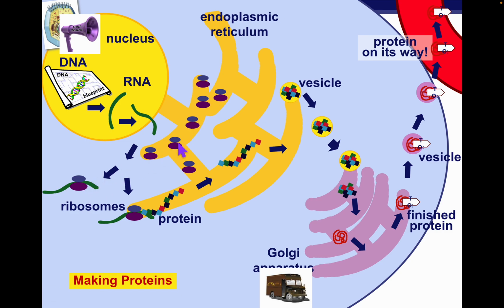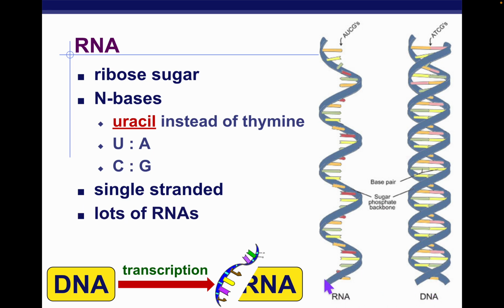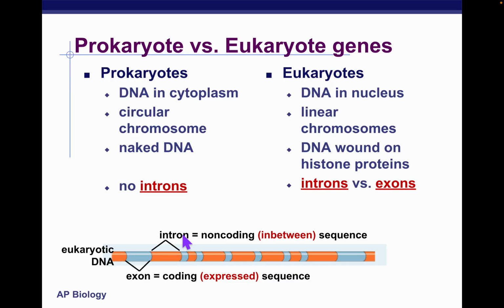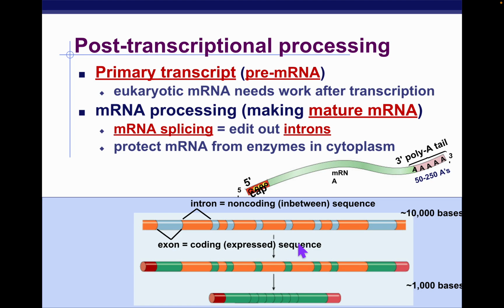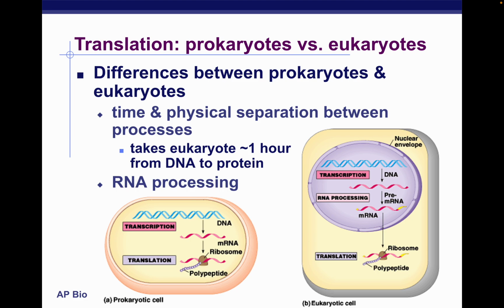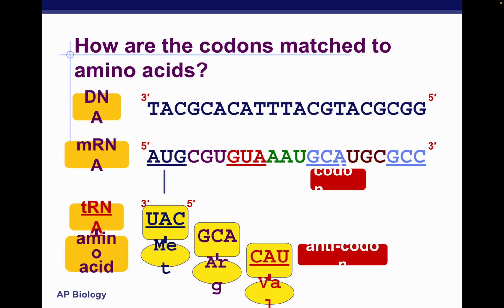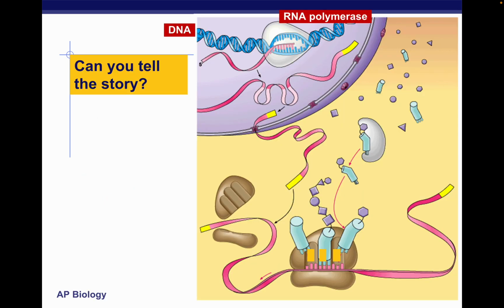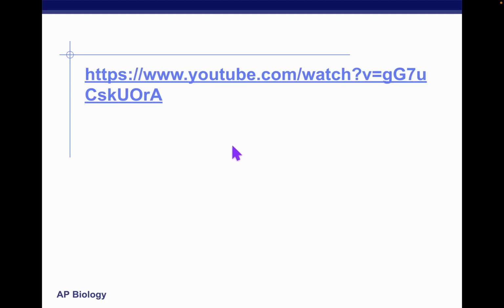Gene expression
The details of transcription and translation in eukaryotic cells.